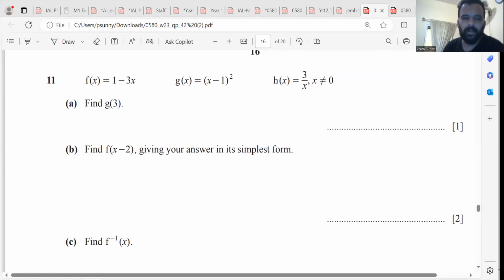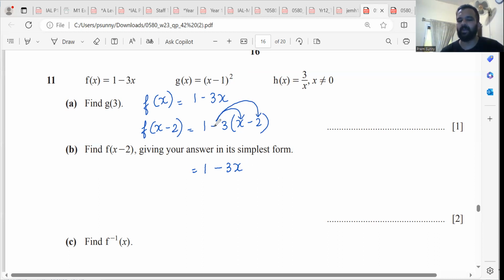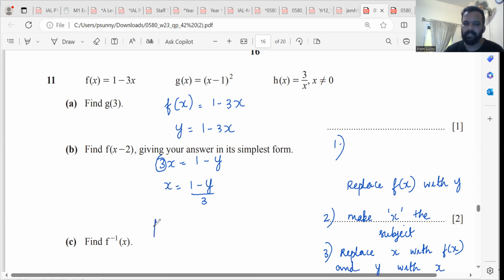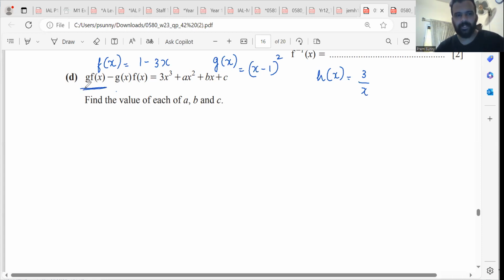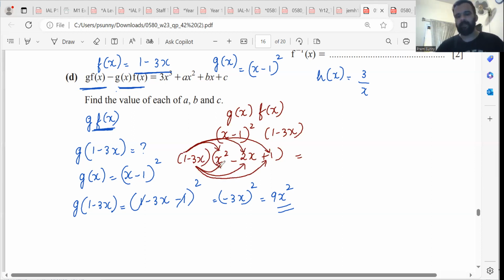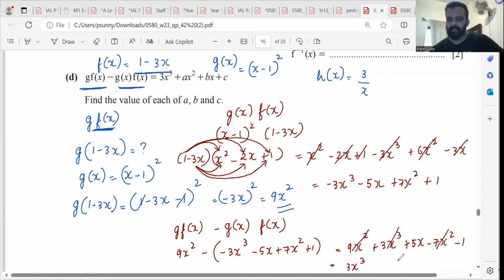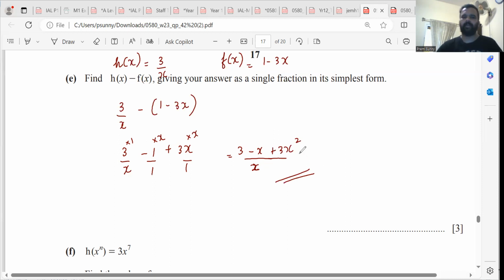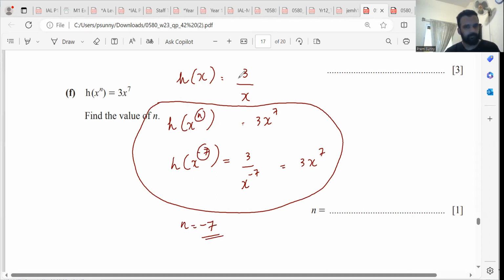Oct/Nov 2023, 42, Q11 - Functions